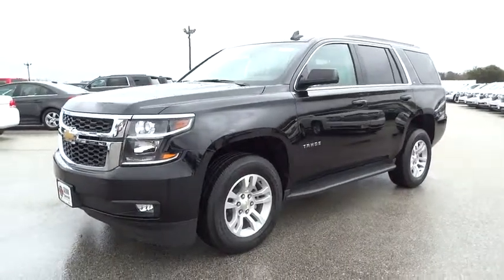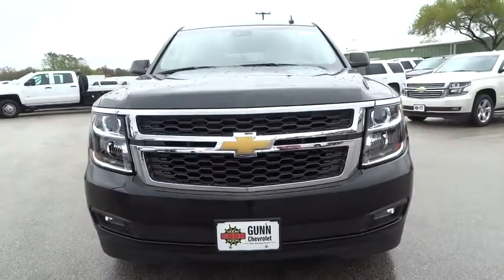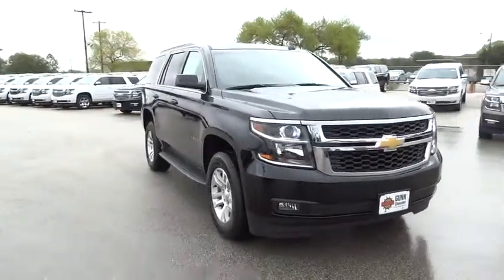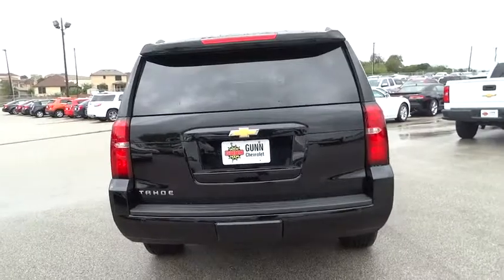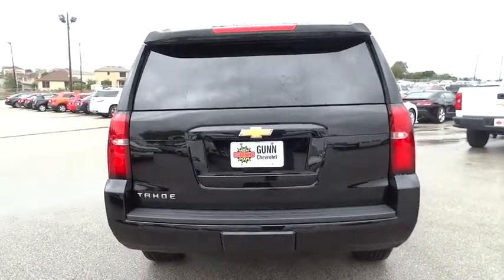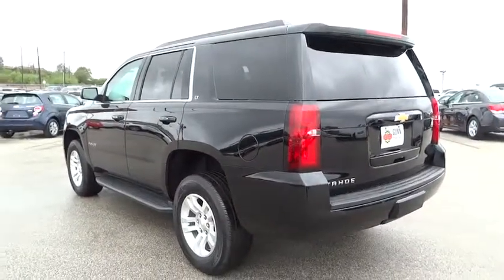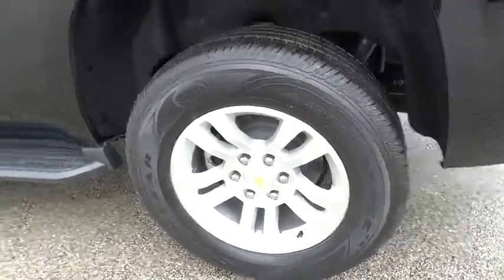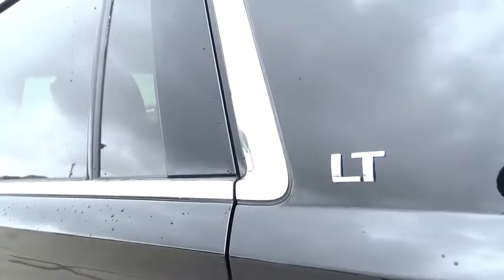2016 Chevrolet Tahoe San Antonio, Houston, Austin, Dallas, Universal City, TX C60307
2016 Chevrolet Tahoe

Gunn Chevrolet
12602 IH 35 North

Gets Great Gas Mileage: 23 MPG Hwy!!! Priced below MSRP!!! What a value* Special Financing Available: APR AS LOW AS 3.9%* Optional equipment includes: Luxury Package, Power Release 2nd Row Bucket Seats, Radio: Chevrolet MyLink w/Navigation/AM/FM Stereo...